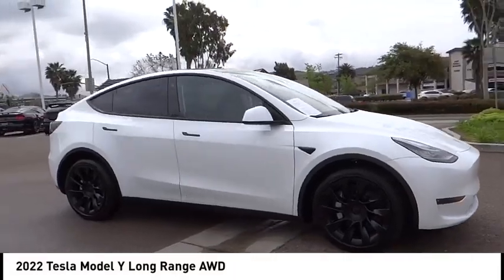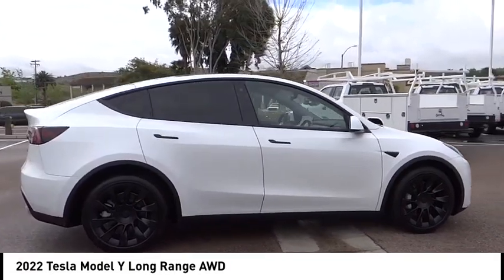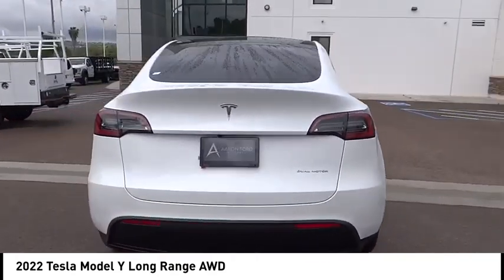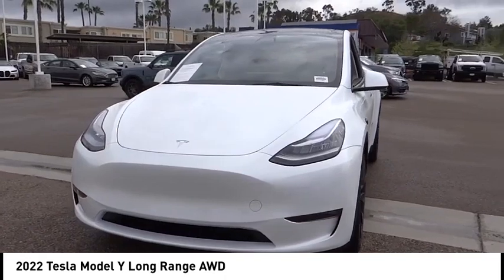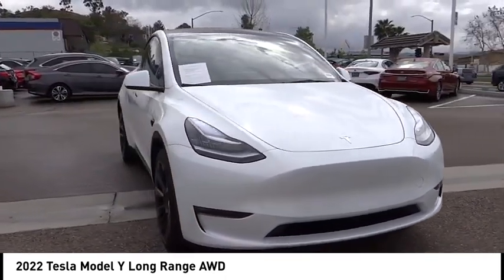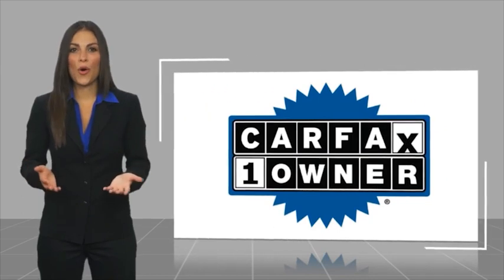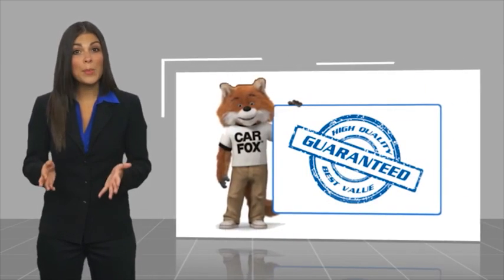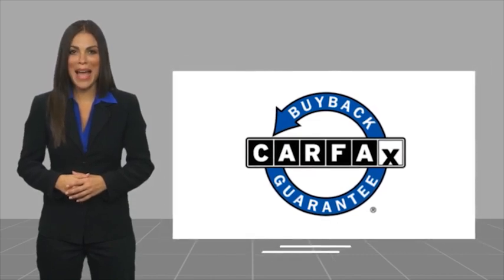2022 Tesla Model Y POWAY CHULAVISTA NATIONALCITY LAMESA CARLSBAD 466FK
2022 Tesla Model Y Long Range AWD